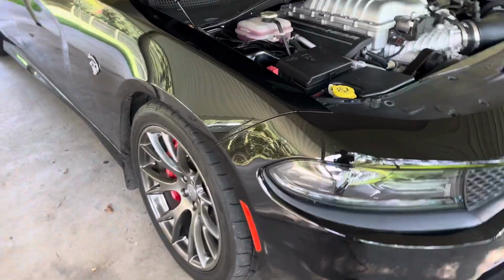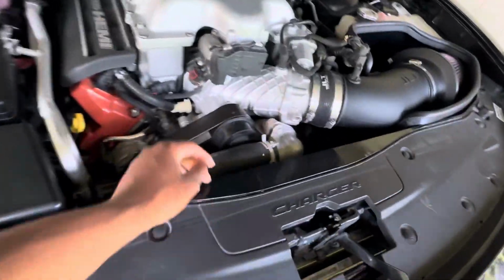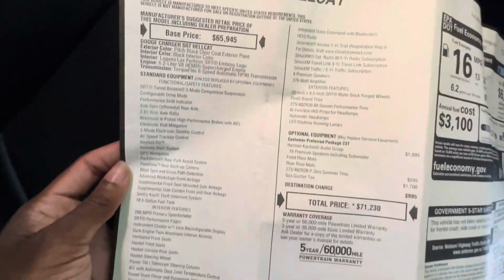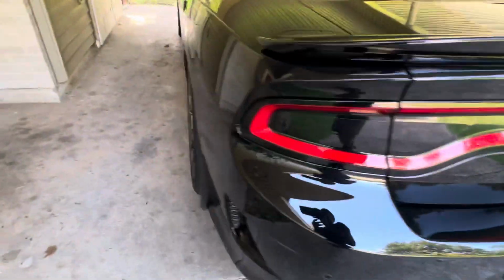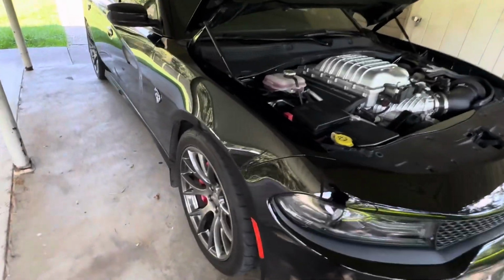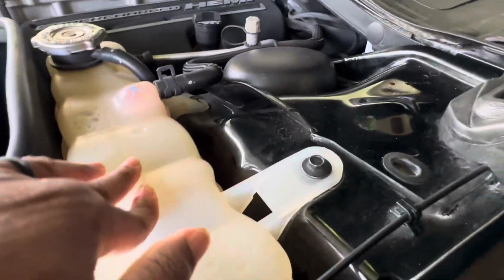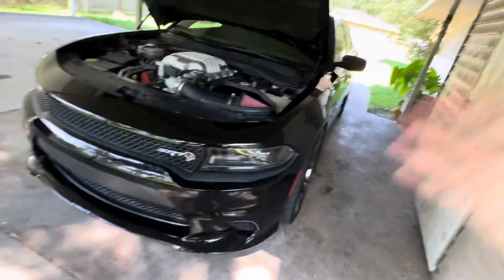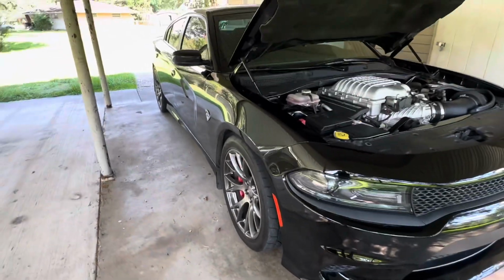Should you buy pre owned or new?